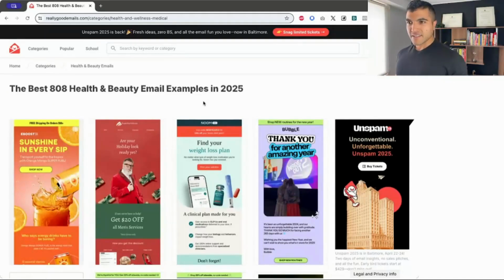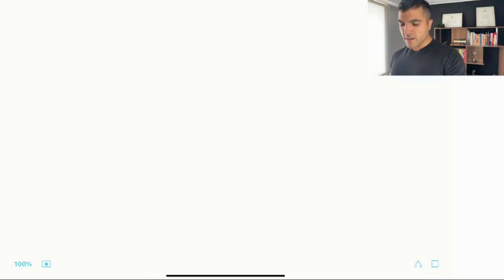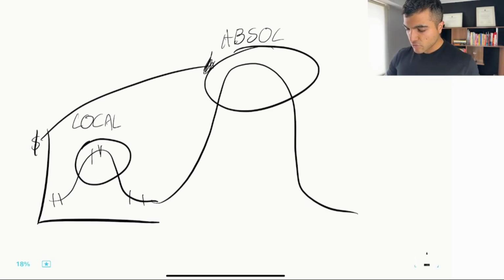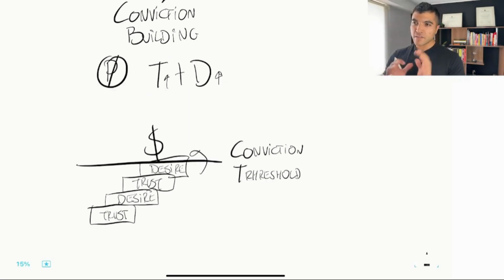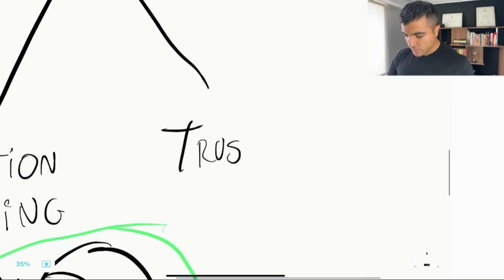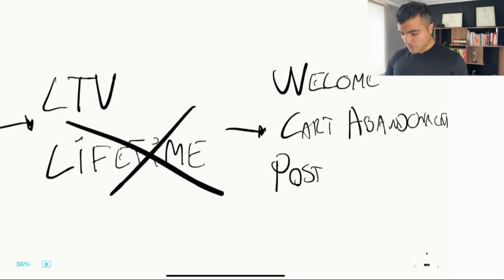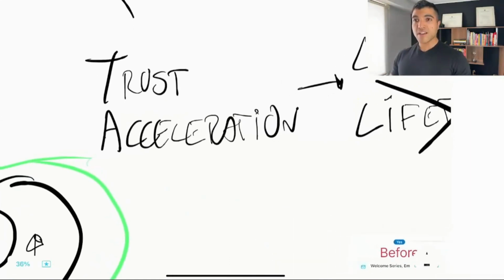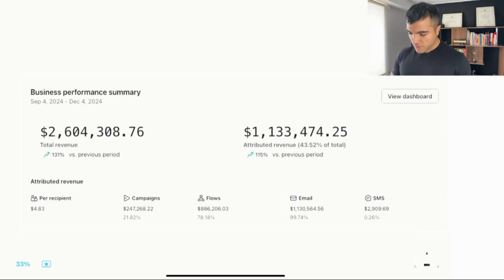How We Got a Skincare Brand Into Klaviyo's Top 1%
Description:
In this video, Matias “Matt” Perelli from Email Engineers breaks down the exact strategies his team used to take a skincare brand’s email marketing performance to the top 1% of Klaviyo benchmarks. Learn how they achieved 6x higher conversion rates and doubled revenue compared to other brands in the same industry.

Matt explains why most eCommerce brands are stuck in a loop of sending “pillow emails”—emails that look nice but don’t generate real sales. He also introduces two key strategies: Conviction-building and Trust Acceleration, which help brands build trust, create desire, and turn skeptical subscribers into loyal, repeat customers.

Whether you’re running a skincare brand, supplement brand, or any other competitive eCommerce business, these proven email marketing tactics can help you dominate your niche, boost sales, and grow your brand sustainably—without relying on constant discounts.

🔑 What you’ll learn:
 • How to create high-converting email campaigns that resonate deeply with your audience
 • Why most email strategies fail (and how to fix yours)
 • The difference between noise and emails that drive real sales
 • How to implement Conviction-building and Trust Acceleration to scale your email revenue

If you’re an eCommerce brand owner looking to take your email marketing strategy to the next level, check out The Conviction Games at convictiongames.com.

About the Presenter:
Matias "Matt" Perelli, founder of Email Engineers, specializes in helping e-commerce brands improve their email marketing results. With years of experience and proven success, Matias shares actionable tips and strategies to help you achieve similar results.